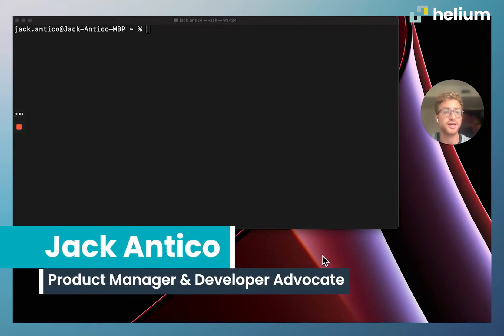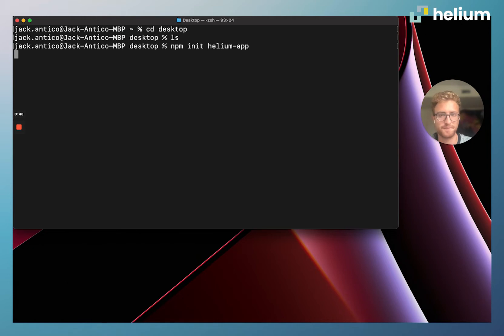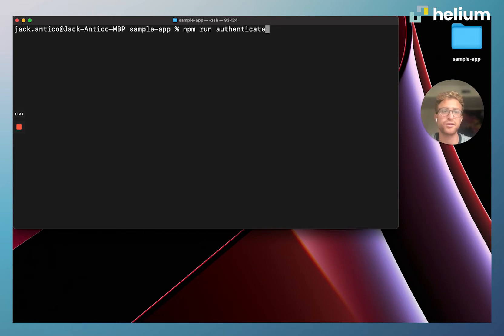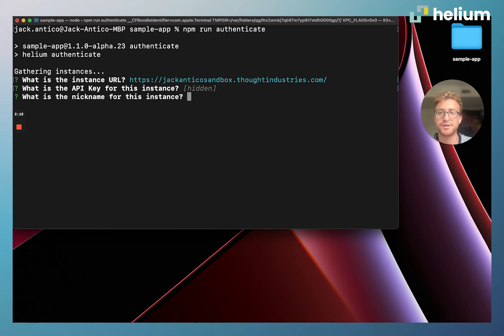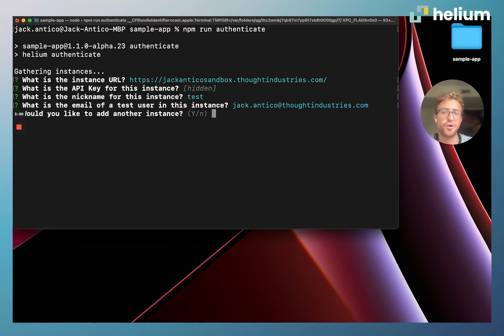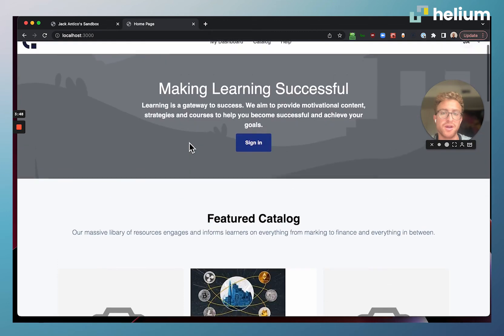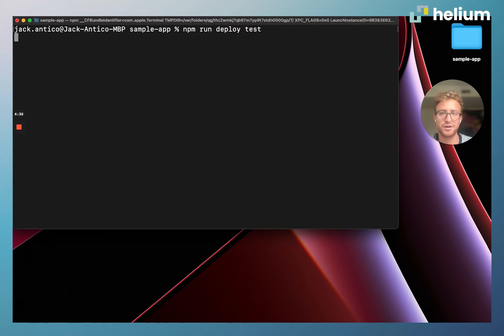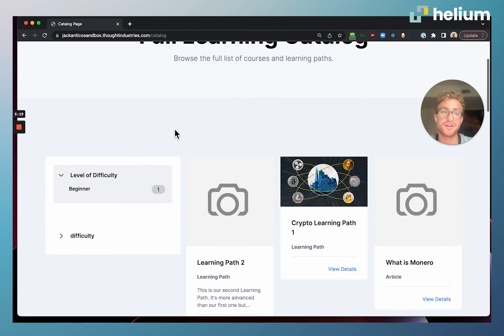Installing and Deploying Your First Helium App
Follow this tutorial to install and deploy your first Helium app!

Helium is our new frontend that makes building custom learning experiences fast, easy, and fun. Helium utilizes a modern technology stack that includes React, GraphQL, and Tailwind CSS.